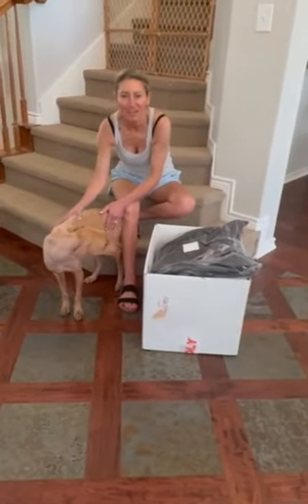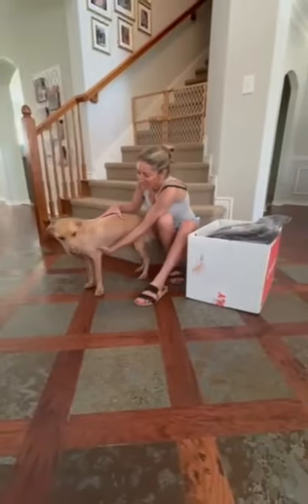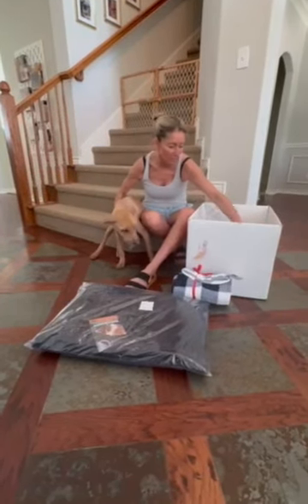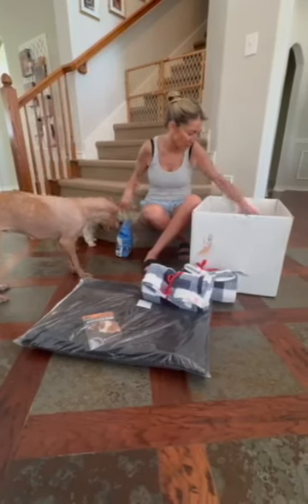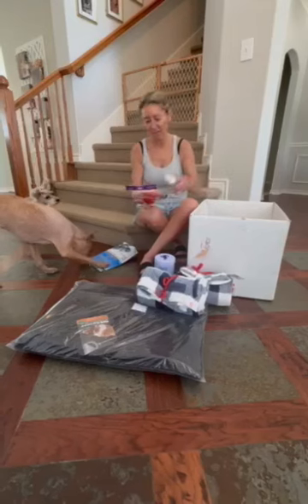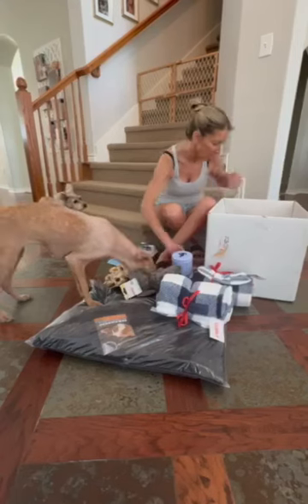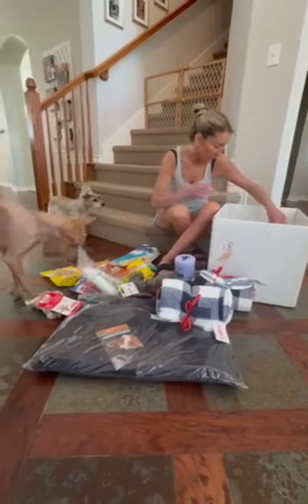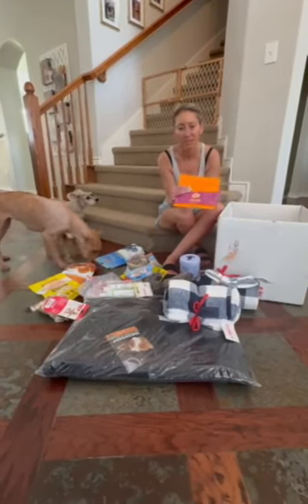Kylie's Feel Good Friday Update! (See Below)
🐾 IT'S FEEL GOOD FRIDAY! 🐾

Kylie wanted to give a huge THANK YOU to everyone who's donated to her. She is definitely feeling the love! 💕

 This sweet girl is doing fantastic and even getting hair all over her little body. Looks like we might have a redhead on our hands! ❤️ Thank you again for all your support and love! 🙏